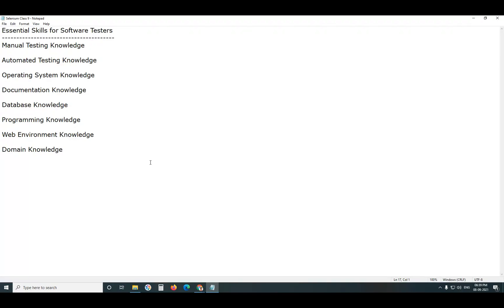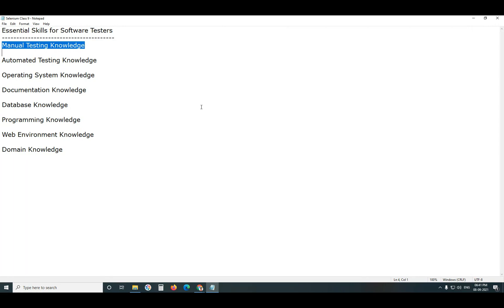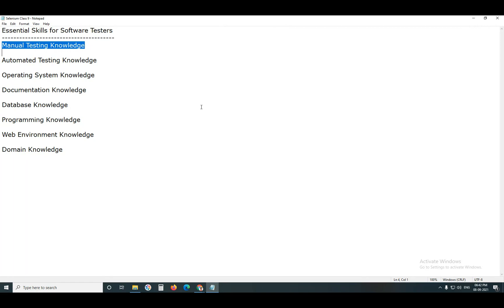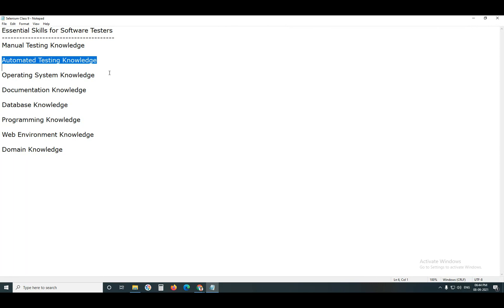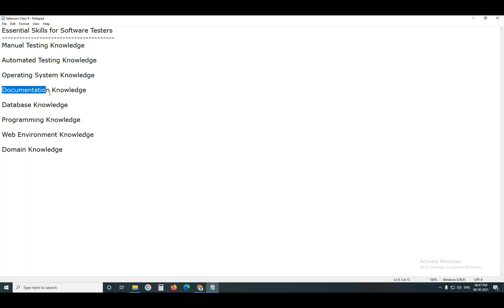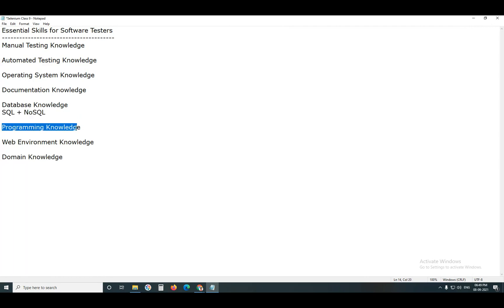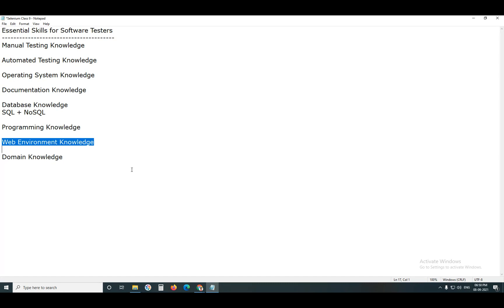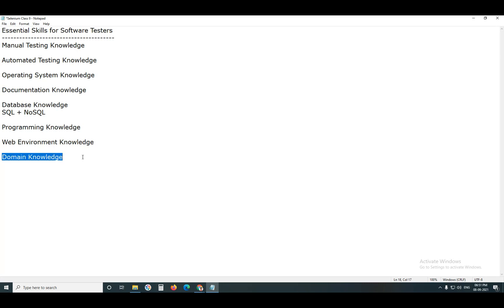Essential Skills for Software Testers | G C Reddy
Manual Testing Knowledge, Automated Testing Knowledge, Operating System Knowledge, Documentation Knowledge, Database Knowledge, Programming Knowledge, Web Environment Knowledge, and Domain Knowledge.

Software Testing (Manual and Automated) Tutorials

1. Manual Testing Tutorial (Document/Text)

2. Selenium Tutorial (Document/Text)

3. UFT/QTP Tutorial (Document/Text)

4. Apache JMeter Tutorial (Document/Text)

5. SQL Tutorial (Document/Text)

6. Java Tutorial (Document/Text)

7. Python Tutorial (Document/Text)

8. VBScript Tutorial (Document/Text)